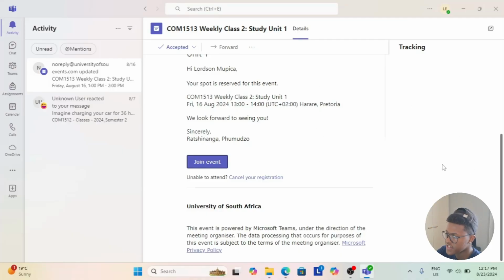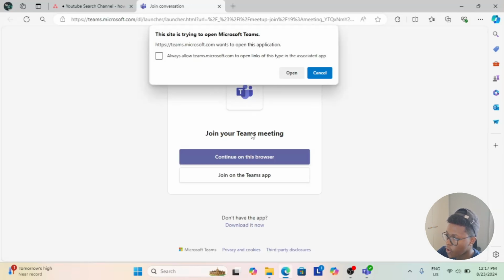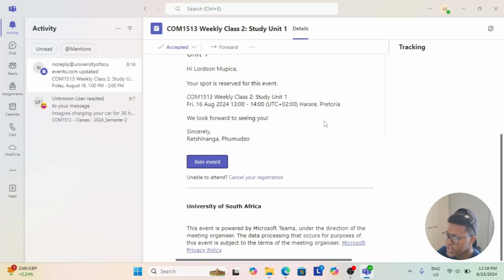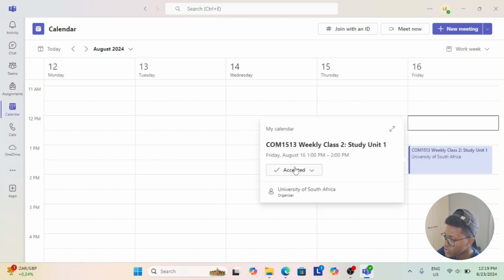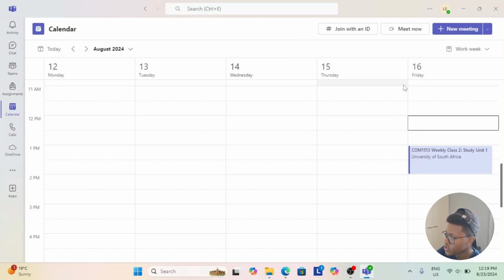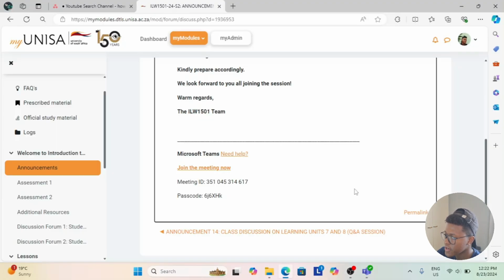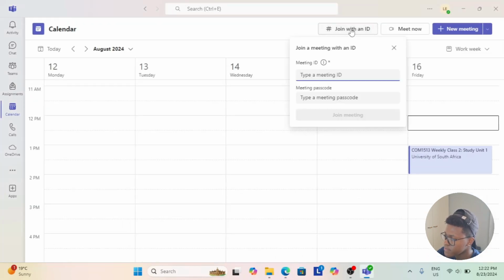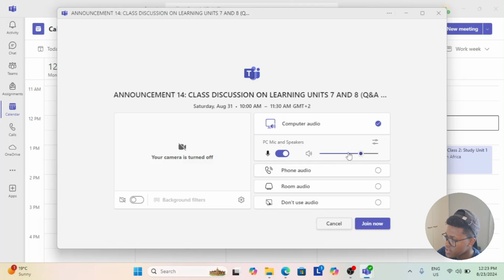How To Join Microsoft Teams Meeting (2024)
How To Join Microsoft Teams Meeting

In this tutorial video I'll show you how to join meeting in Microsoft Teams. Are you wondering how to join a teams meeting? Don't look further because after watching this video you'll be able to join a meeting on microsoft teams.